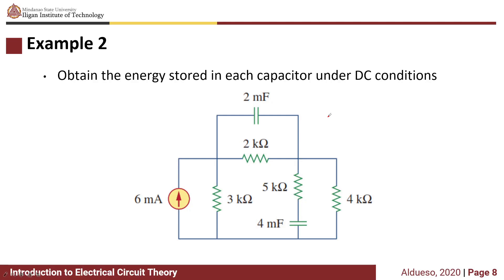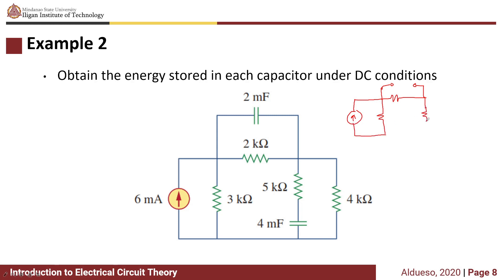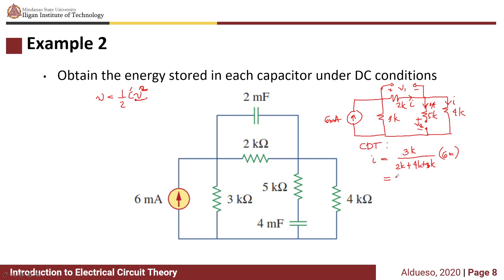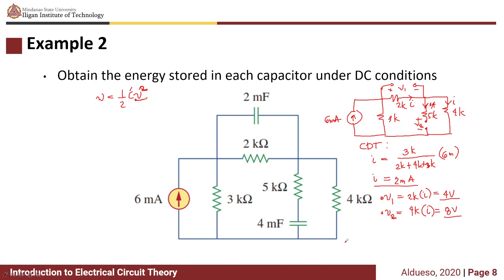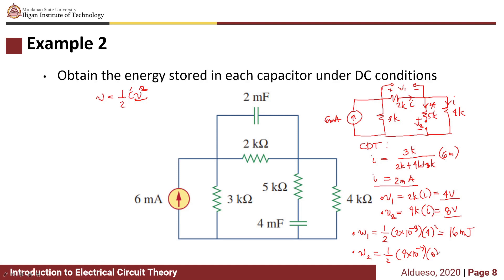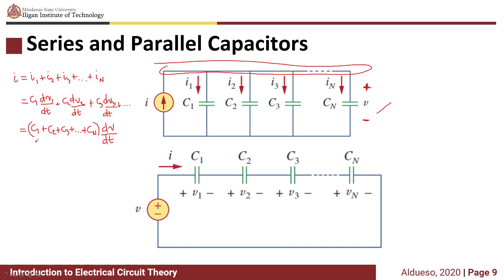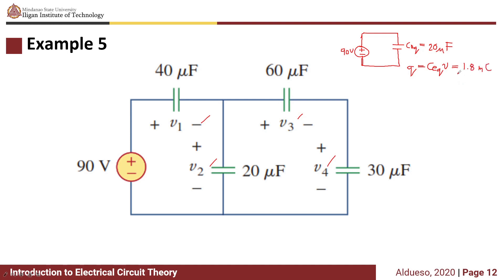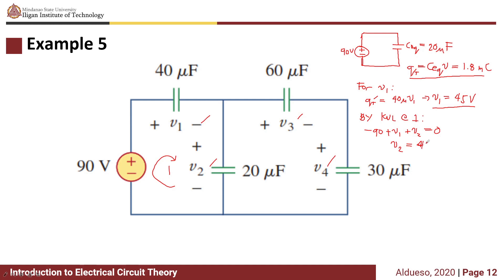EEE130 - Electric Circuit Theory I: Capacitors Part II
Another important passive component. They are used in almost all electronic devices and in power systems. Because they store energy in an electric field, they are also used as memory elements.